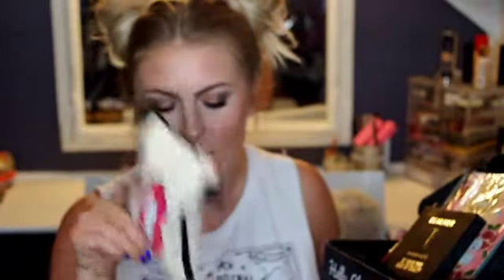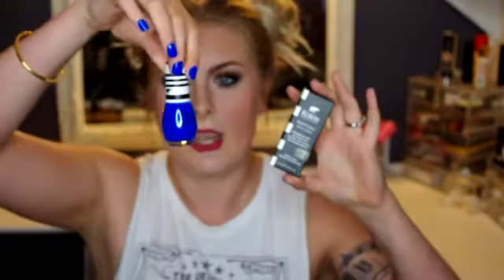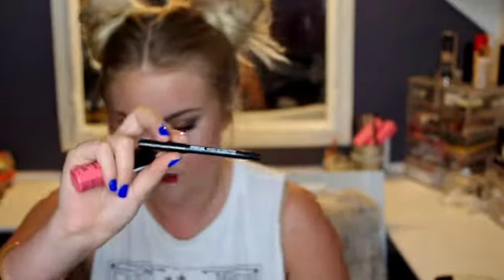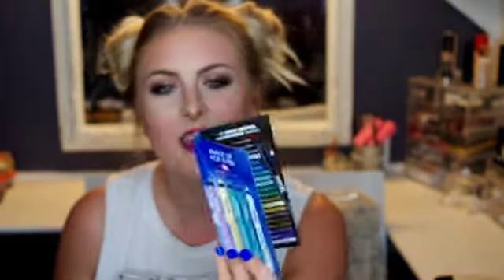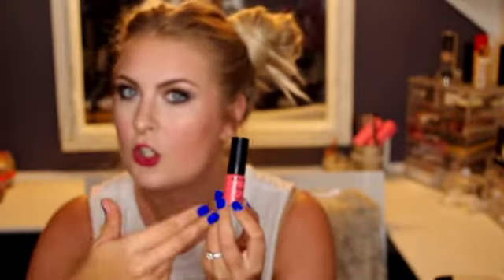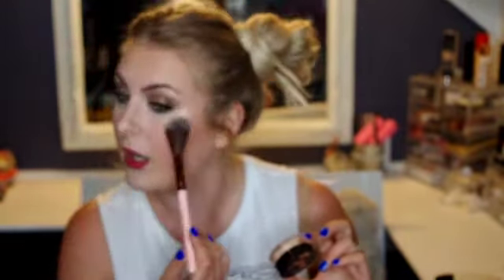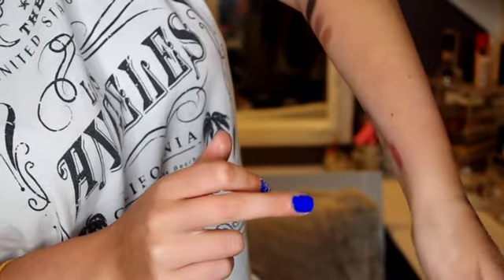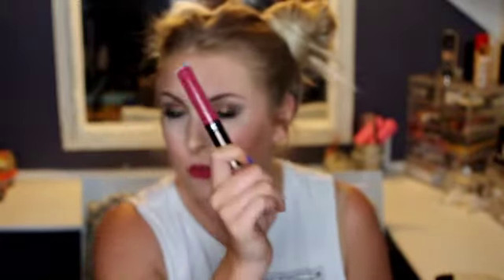Boxycharm & Ipsy June 2017 Unboxing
Yes, this video is blurry all the way through. I  apologize for the awful quality and am going to look into this for next video! If anyone knows anything about the Pentax K-50 and wants to give me a few pointers I would really appreciate it :)